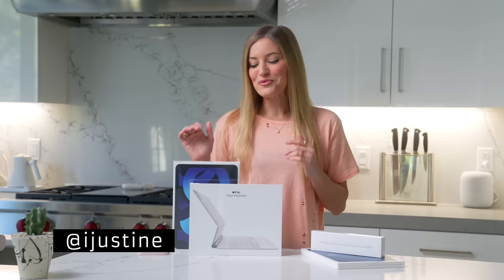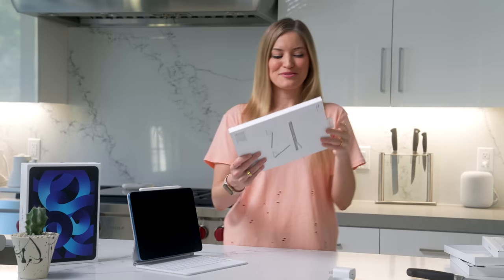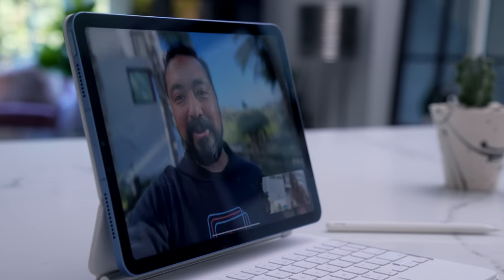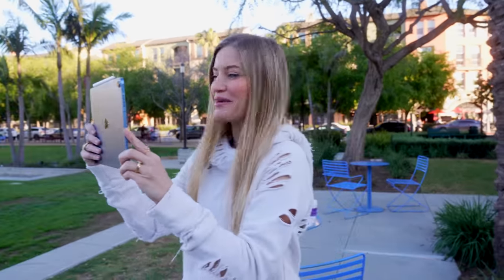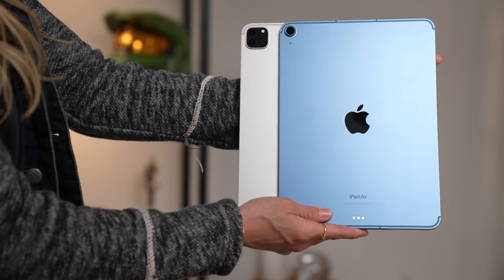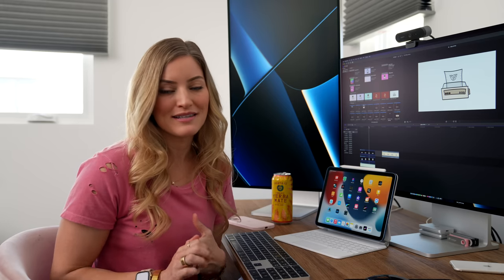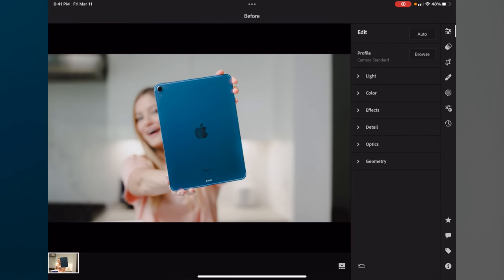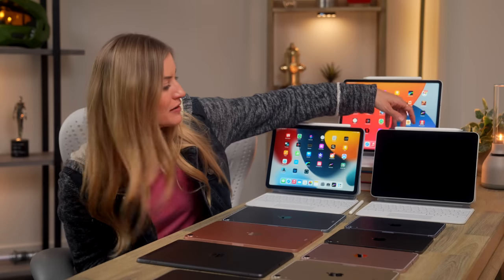NEW M1 iPad Air is IMPRESSIVE!